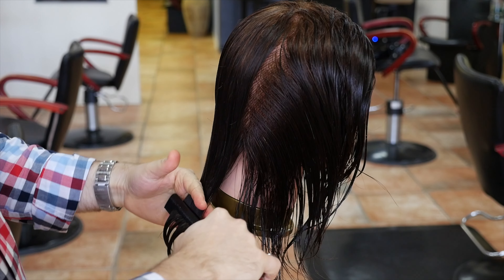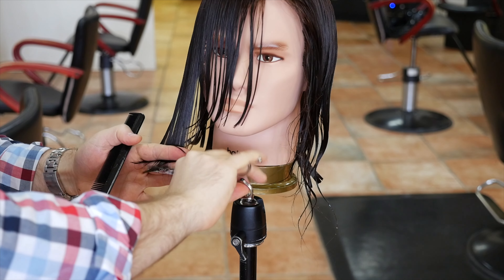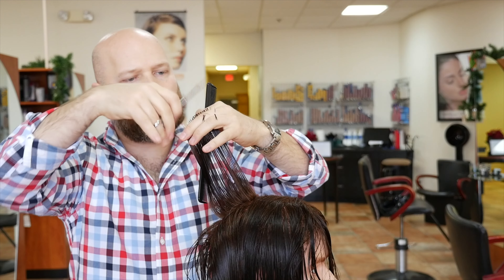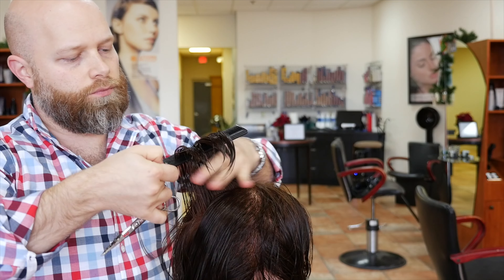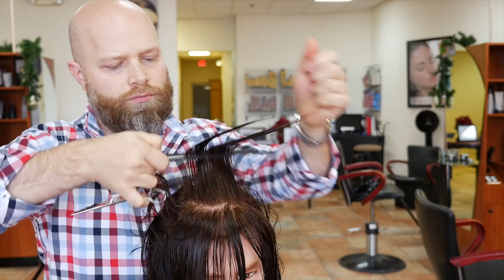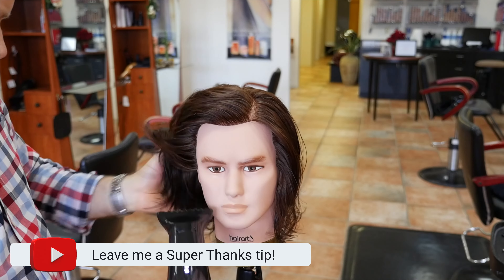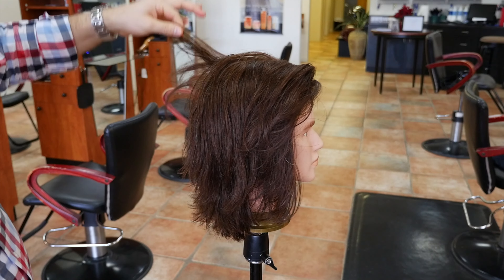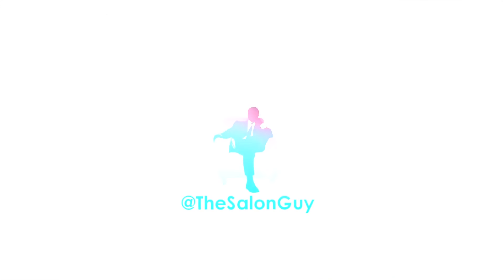Trending Longer Men’s Layered Haircut Tutorial - TheSalonGuy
Here is a step by step haircut tutorial on how to cut layers.